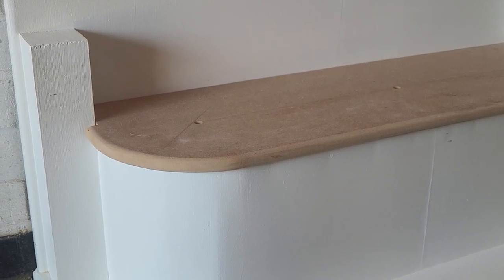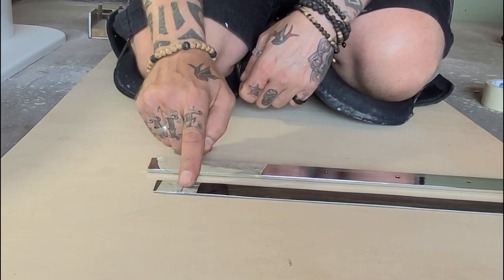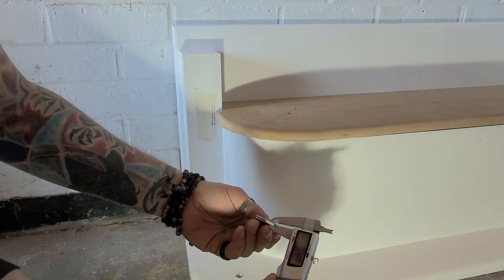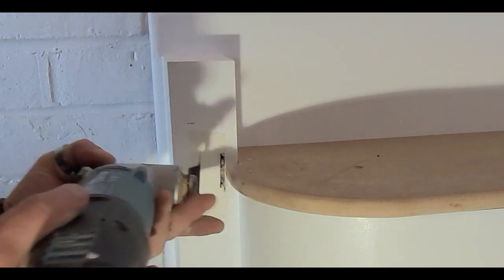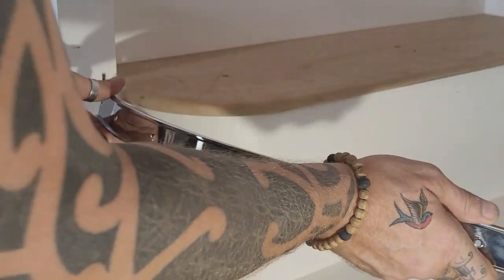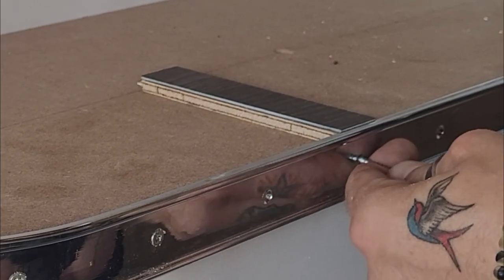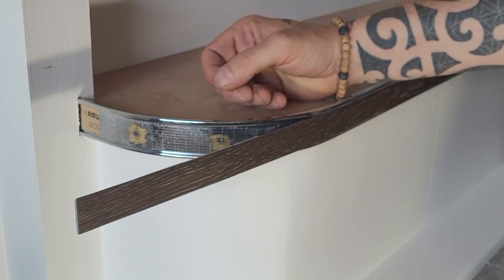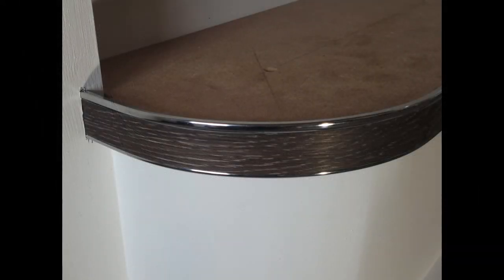How to fit the Bendybull on a tight bend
In this video we will show you an alternative method of fitting the Stairrods UK Bendybull. We are based in the UK therefor this method of fitting complies with UK industry standards, other countries may differ.